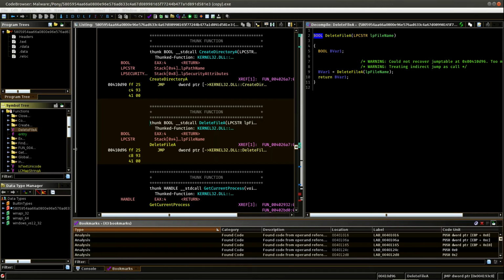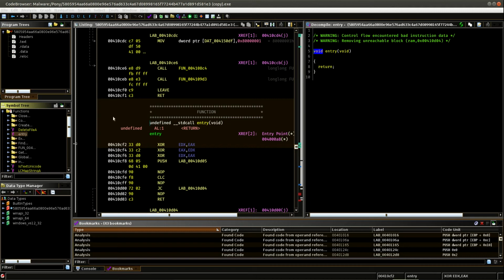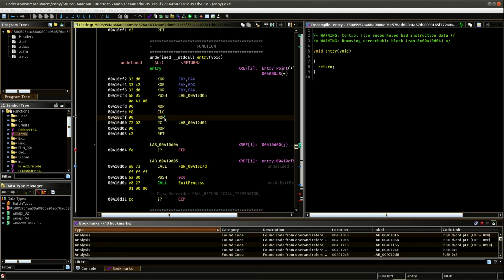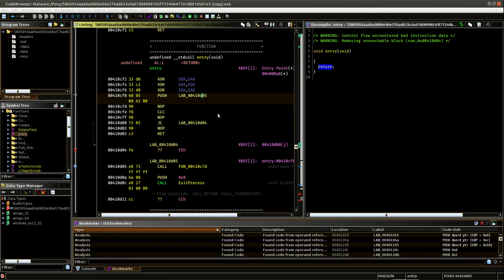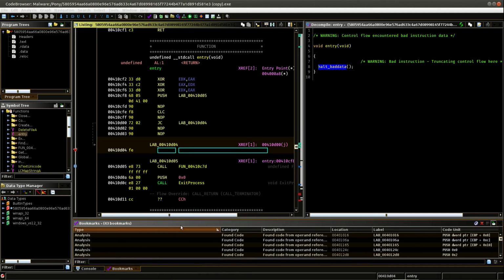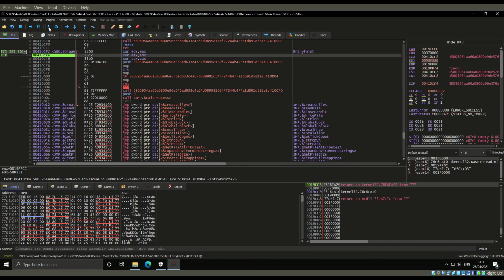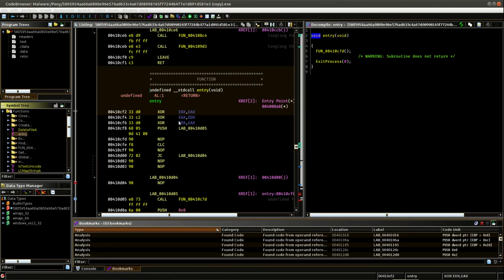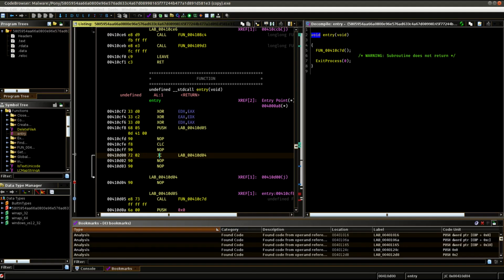Malware - Anti-Analysis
... a little trick I encountered in a malware sample that makes analysis harder.

SHA256: 5805954aa66a0800e96e576ad633c4a67d08998165f77244b477a1d891d581e3